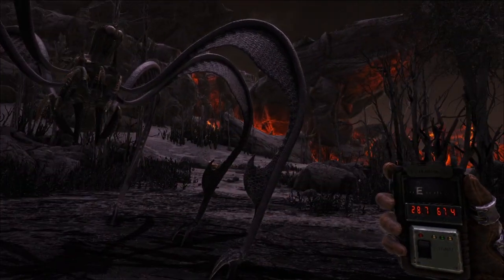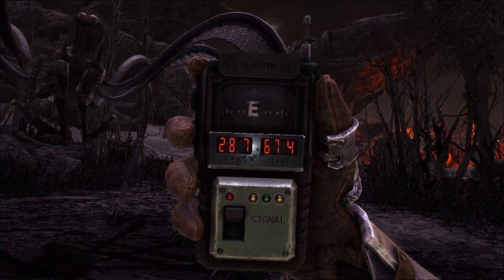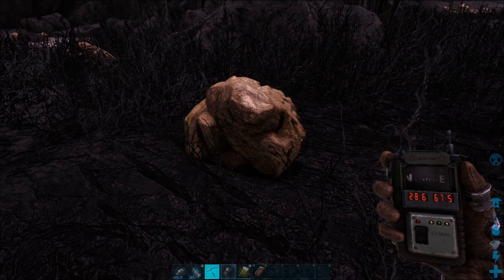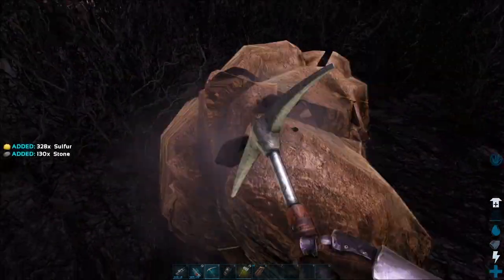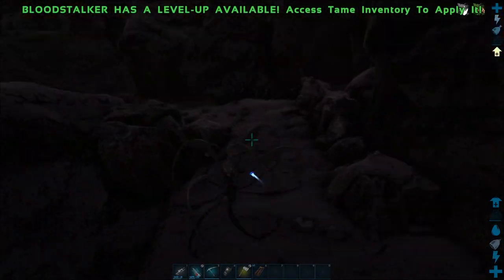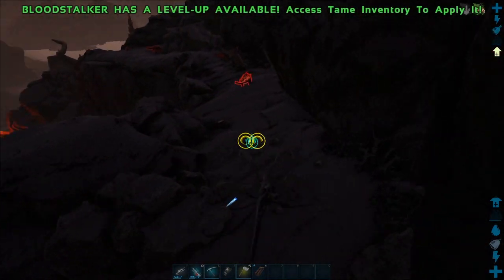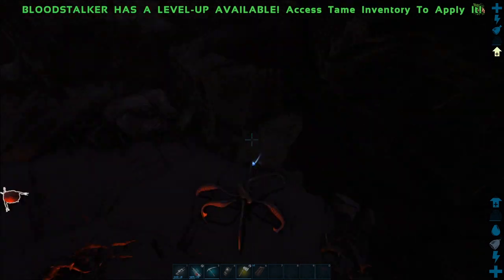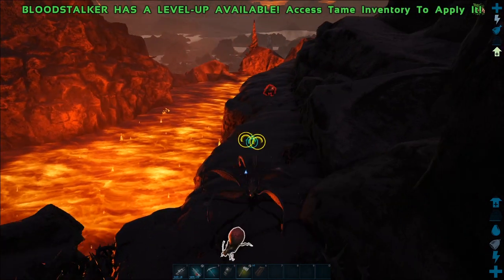Ark Genesis SULFUR Location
In this video I will be showing you where to get Sulfur in the Ark Genesis DLC!
sulfur can be found all over the Volcanic Biome And you can also get it from harvesting Magmasaurs

Rodwenn